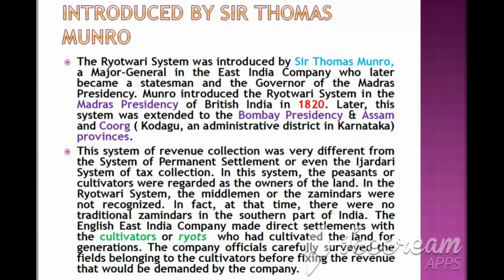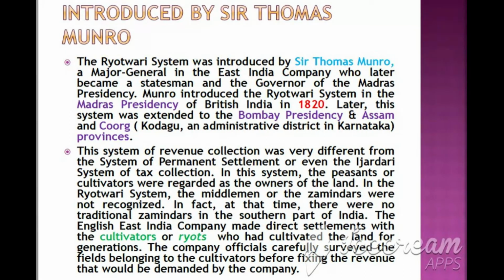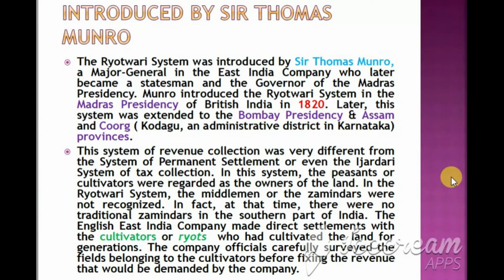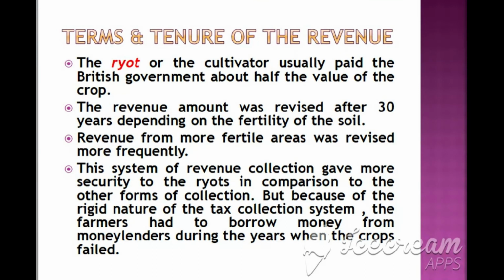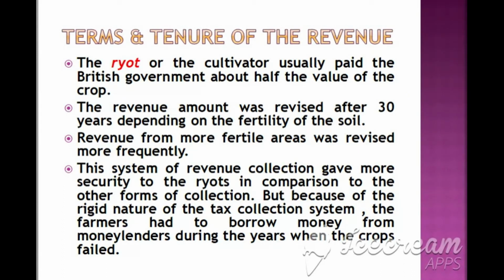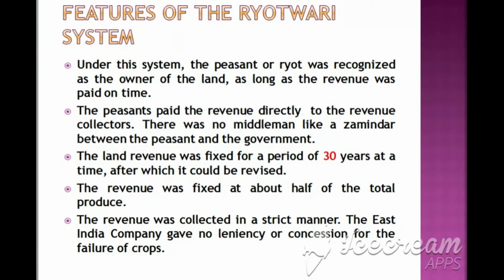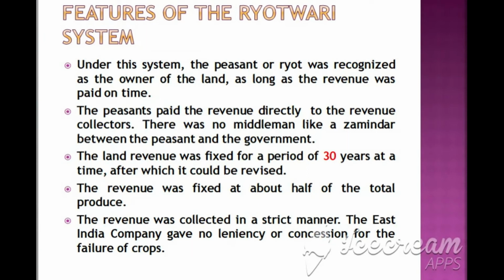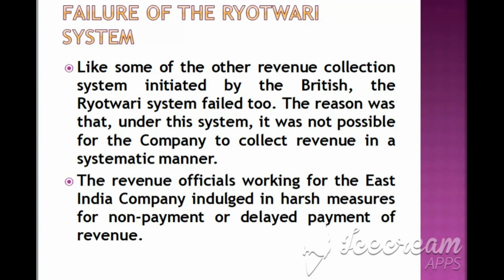Ryotwari System// British System of Revenue Collection in India// History Tutorial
INTRODUCED IN INDIA DURING BRITISH COLONIALISM BY SIR THOMAS MUNRO:
The Ryotwari System was introduced by Sir Thomas Munro, a Major-General in the East India Company who later became a statesman and the Governor of the Madras Presidency. Munro introduced the Ryotwari System in the Madras Presidency of British India in 1820. Later, this system was extended to the Bombay Presidency & Assam and Coorg ( Kodagu, an administrative district in Karnataka) provinces.
This system of revenue collection was very different from the System of Permanent Settlement or even the Ijardari System of tax collection. In this system, the peasants or cultivators were regarded as the owners of the land. In the Ryotwari System, the middlemen or the zamindars were not recognized. In fact, at that time, there were no traditional zamindars in the southern part of India. The English East India Company made direct settlements with the cultivators or ryots  who had cultivated the land for generations. The company officials carefully surveyed the fields belonging to the cultivators before fixing the revenue that would be demanded by the company.
TERMS AND TENURE OF THE REVENUE:
The ryot or the cultivator usually paid the British government about half the value of the crop.
The revenue amount was revised after 30 years depending on the fertility of the soil.
Revenue from more fertile areas was revised more frequently.
This system of revenue collection gave more security to the ryots in comparison to the other forms of collection. But because of the rigid nature of the tax collection system , the farmers had to borrow money from moneylenders during the years when the crops failed.
FEATURES OF THE RYOTWARI SYSTEM:
Under this system, the peasant or ryot was recognized as the owner of the land, as long as the revenue was paid on time.
The peasants paid the revenue directly  to the revenue collectors. There was no middleman like a zamindar between the peasant and the government.
The land revenue was fixed for a period of 30 years at a time, after which it could be revised.
The revenue was fixed at about half of the total produce.
The revenue was collected in a strict manner. The East India Company gave no leniency or concession for the failure of crops.
FAILURE OF THE RYOTWARI SYSTEM:
Like some of the other revenue collection system initiated by the British, the Ryotwari system failed too. The reason was that, under this system, it was not possible for the Company to collect revenue in a systematic manner.
The revenue officials working for the East India Company indulged in harsh measures for non-payment or delayed payment of revenue.